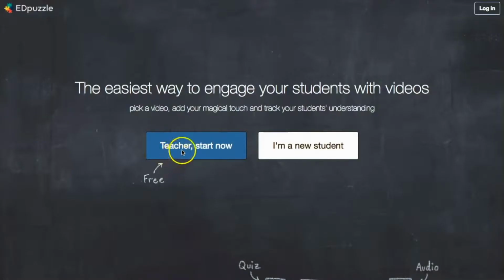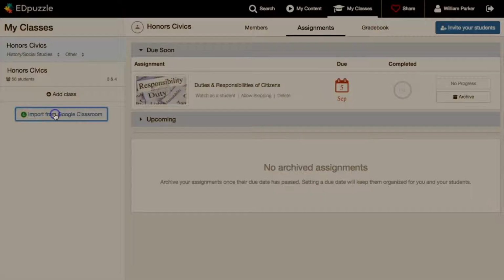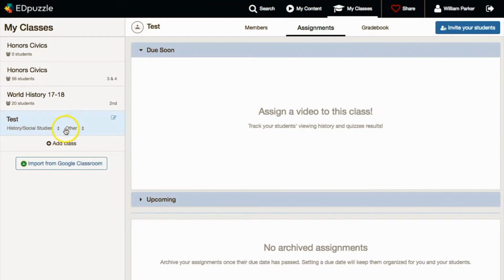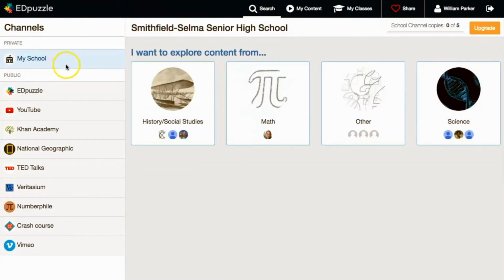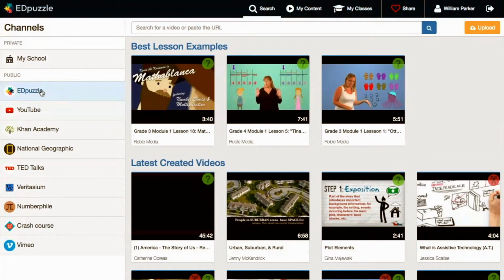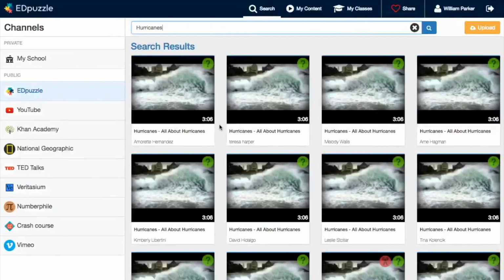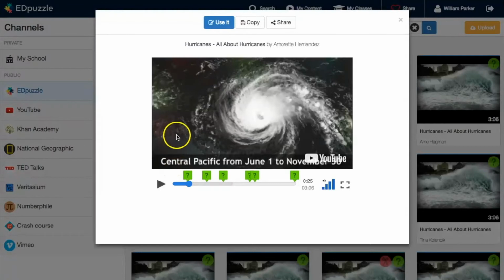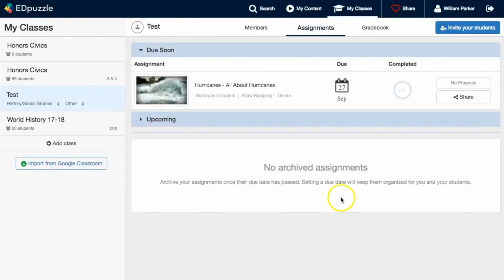Ep 2: Edpuzzle Tutorial - How to use Edpuzzle in the Classroom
A tutorial to learn the basics of Edpuzzle, from creating a class and assigning a video for the class to watch for their own personalized learning experience. Visit teachertechrevolution.com to get more tips on Edtech.

Hi there! New to Teacher Tech Revolution? If so, here's what you need to know -- I like technology a LOT plus I'm a teacher, so I use this channel to explore different programs, apps, and emerging technologies to help you teachers become trail blazers in the classroom.

Join our growing community for new videos every 2 weeks!

Please contact if you have any questions on specific apps or technologies to help in the classroom